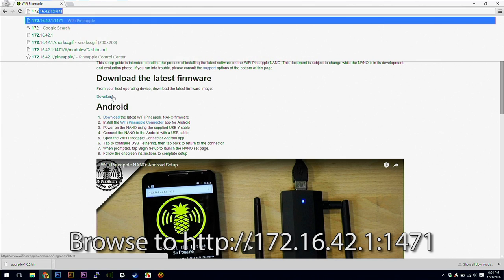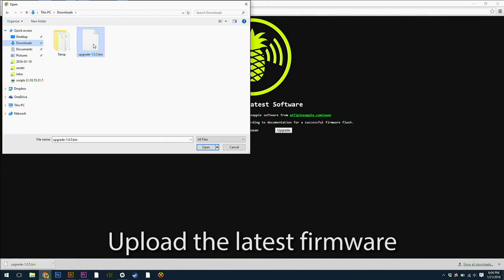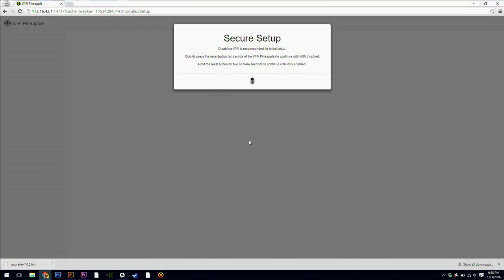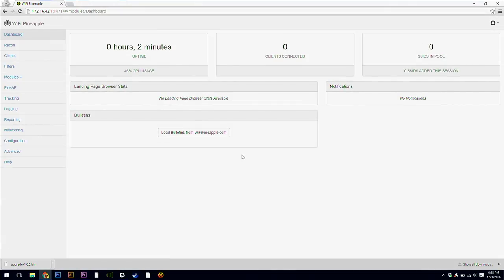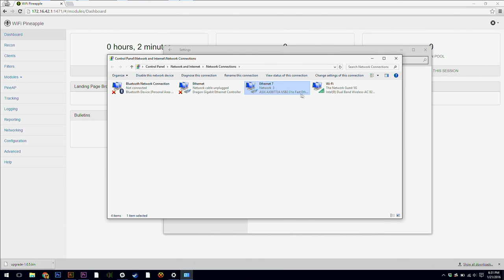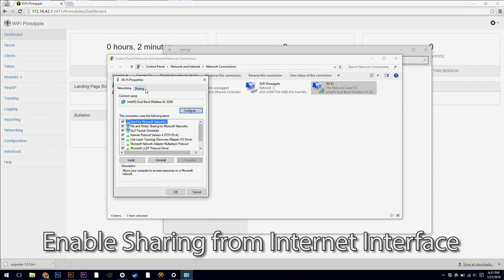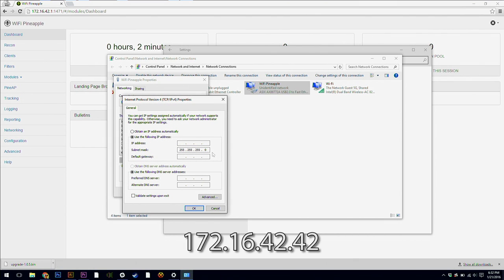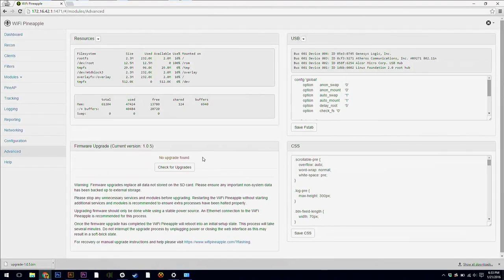WiFi Pineapple NANO: Windows Setup